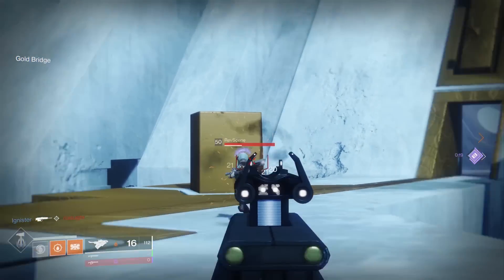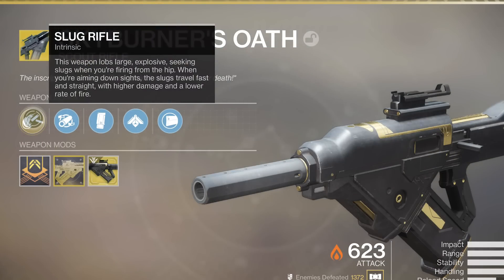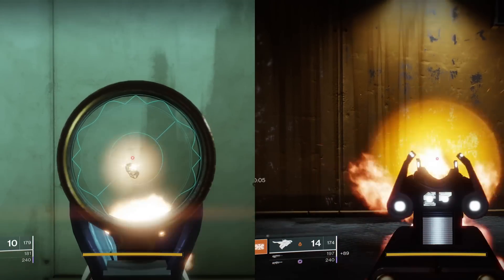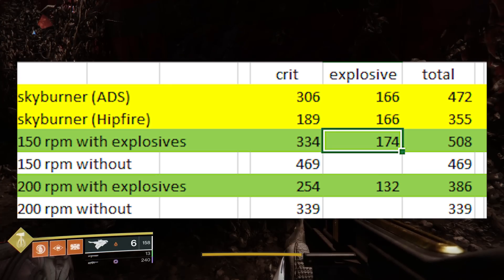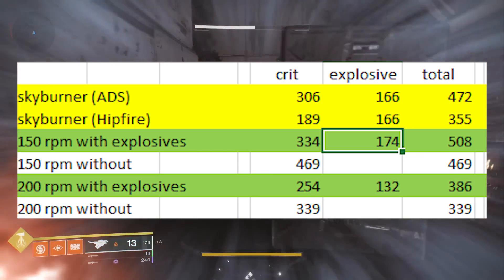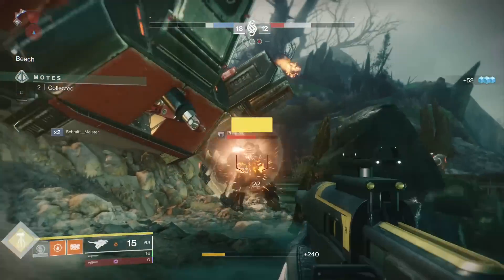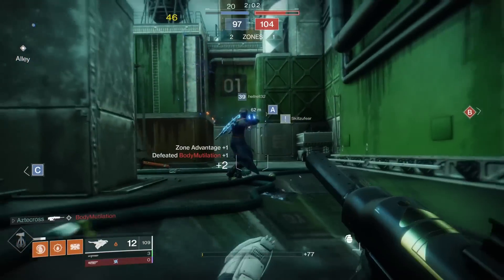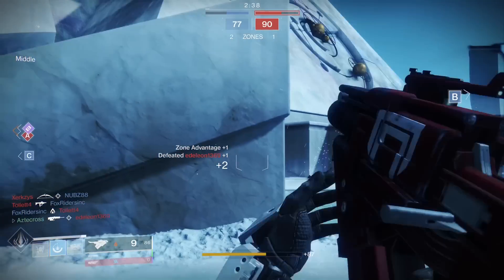Skyburner's Oath in Season 5 (Sandbox 2.1.1.1) | Destiny 2 Black Armory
Skyburner's Oath was touched with the rest of the Scout Rifles in Sandbox 2.1.1.1. We'll discussing it's calculated RPM and how Skyburner's Oath performs in both PVE and PVP in Season 5.